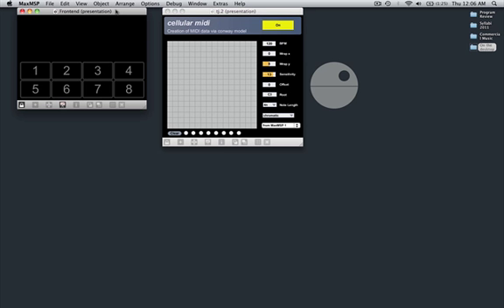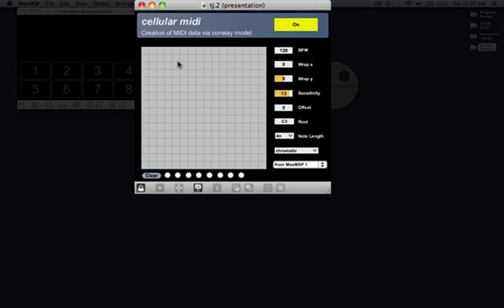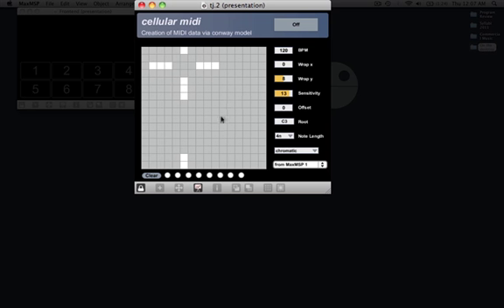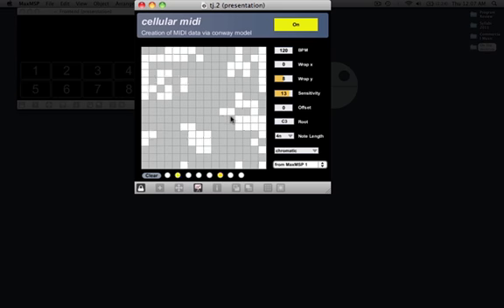cellular midi demo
Creation of MIDI data vai the Conway Model